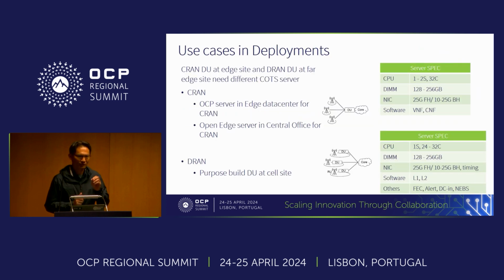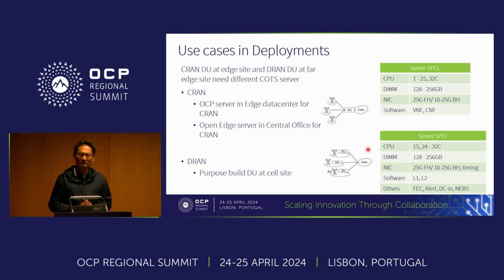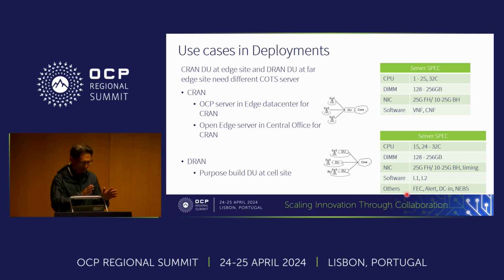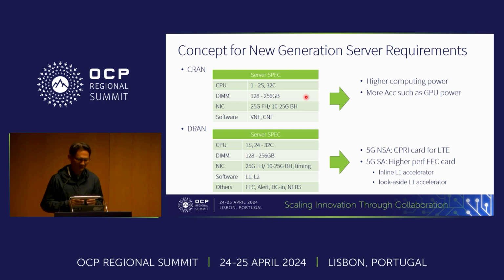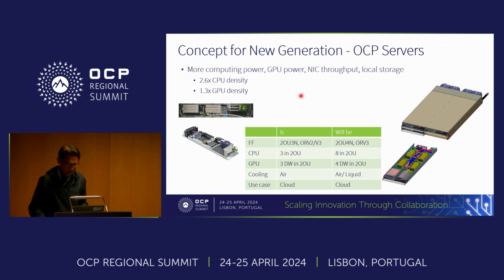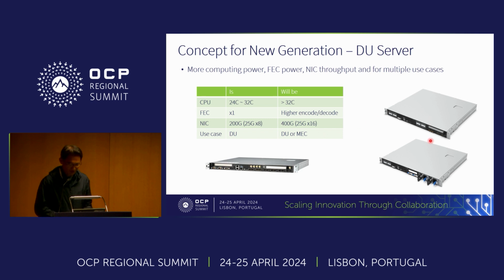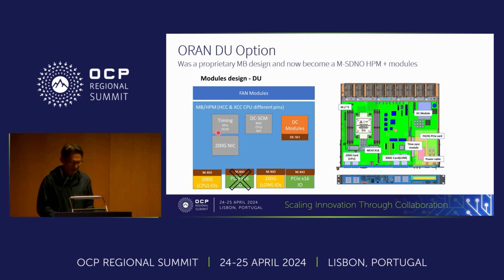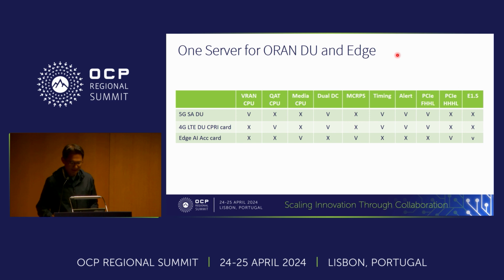5G Open RAN and Edge Deployments in Europe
Alex Chou, Product Marketing Director, MiTAC

5G Open RAN or vRAN is expecting a platform using COTS server with cloud native software on top of it. While DC-MHS concept been implement on the cloud datacenter, similar idea is also considering at edge to design a COTS edge server especially for Telecom use cases such as:

1. Multiple RAN deployments: 5G NSA & SA, CRAN, DRAN, Small Cell

2. Edge computing use cases: AI server at edge.